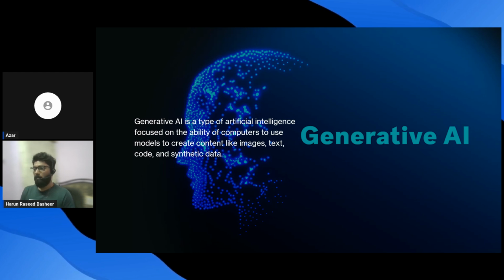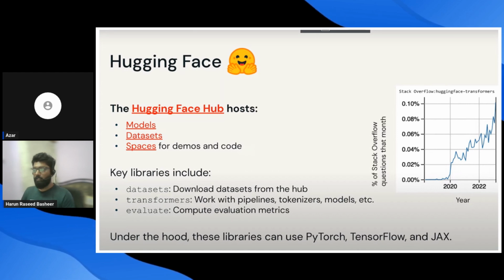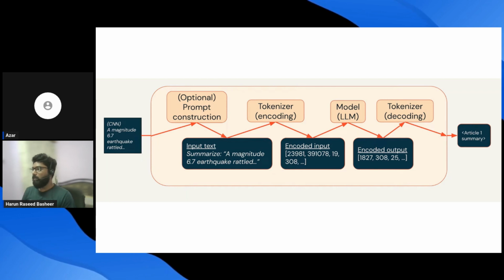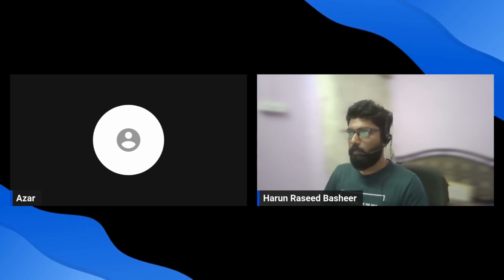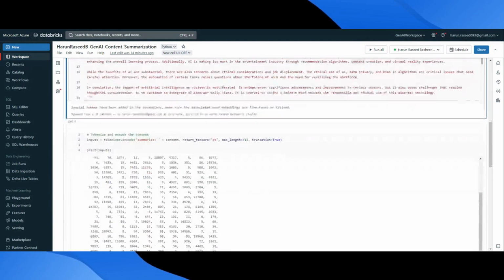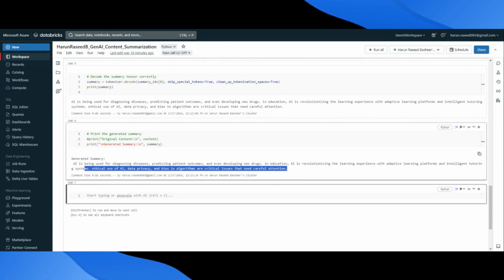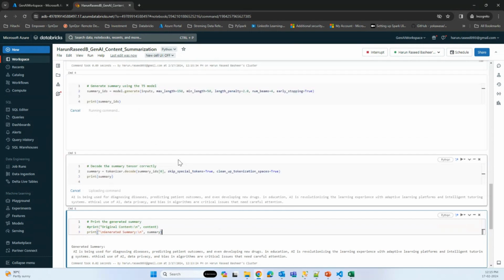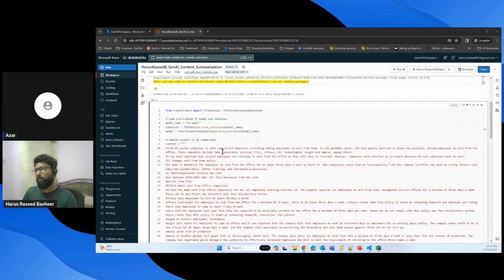Harnessing the Power of LLM with Azure Databricks By Harun Raseed Basheer || Global AI Summit 2024